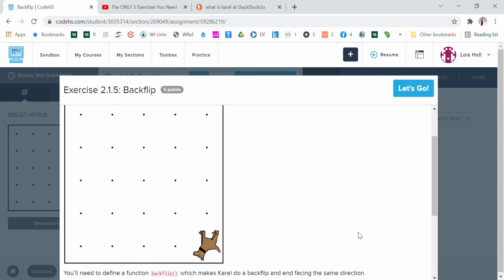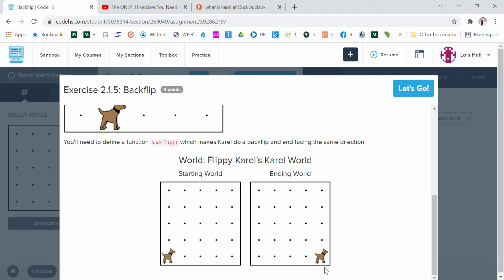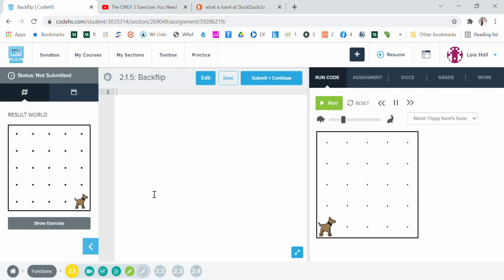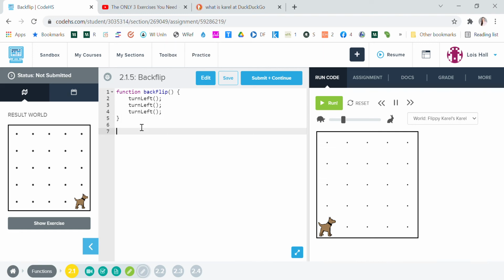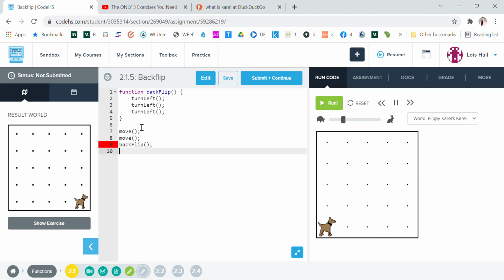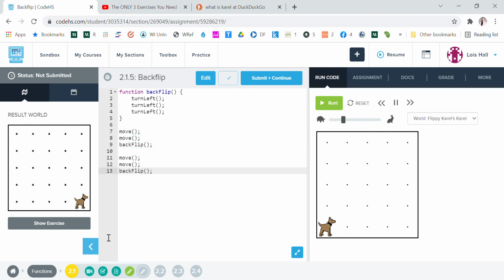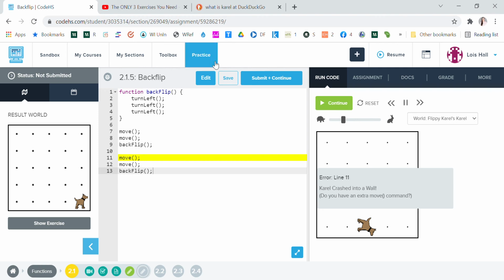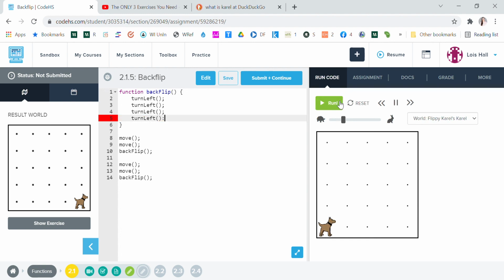Backflip I CodeHS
I've learned to code before, but CodeHS is GREAT! I'm learning more faster. One of my biggest hints is to take down notes in a notepad. Everyone learns faster by handwriting.